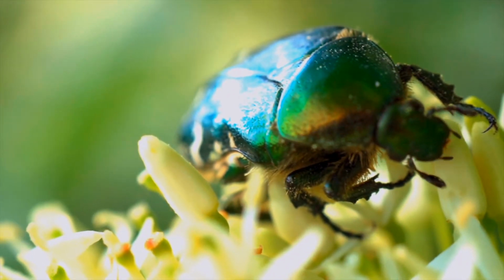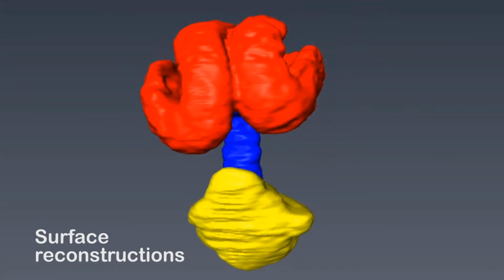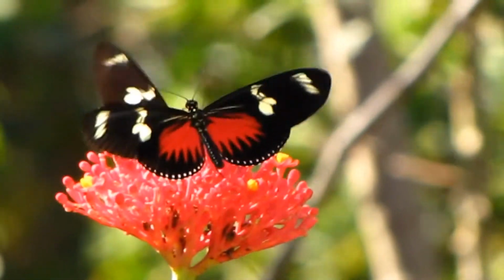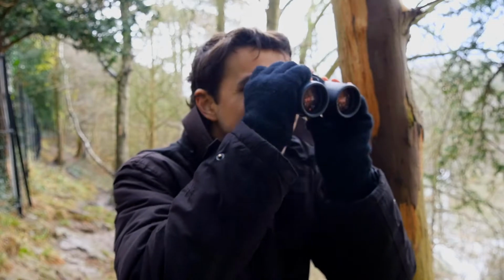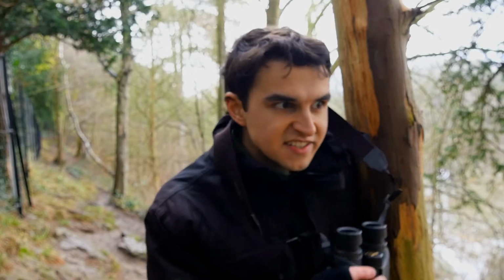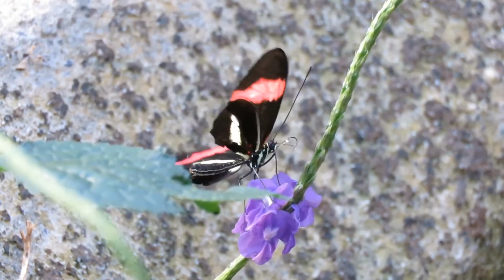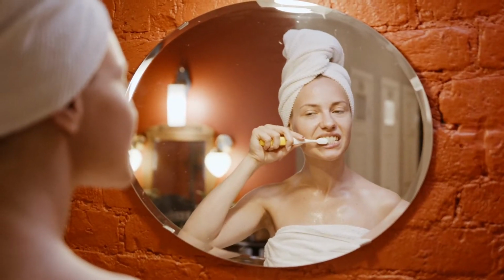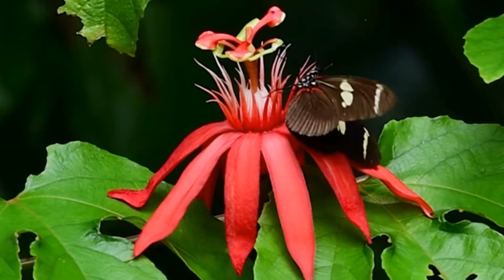THE BRAINIEST BUTTERFLY (also, I hit 2K subs!)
I tell the tale of a remarkable group of tropical butterflies called Heliconius which have surprising learning and memorisation capabilities compared to most other insects. I explore the various explanatory hypotheses as to why this may be the case...

Social Media. Lets get connected!